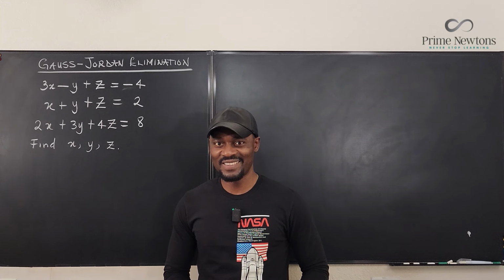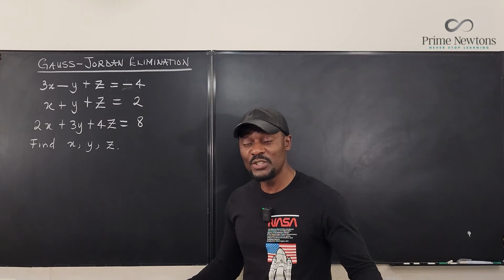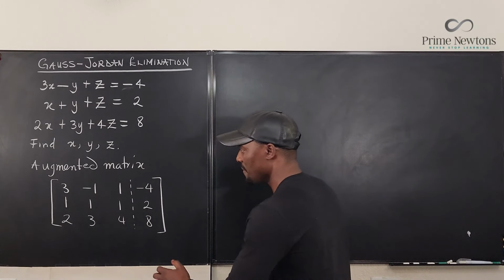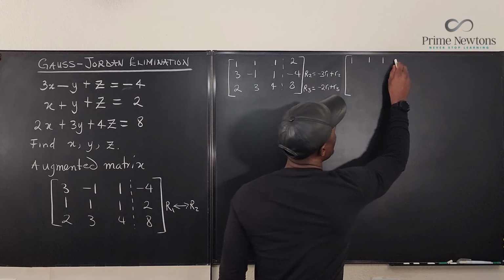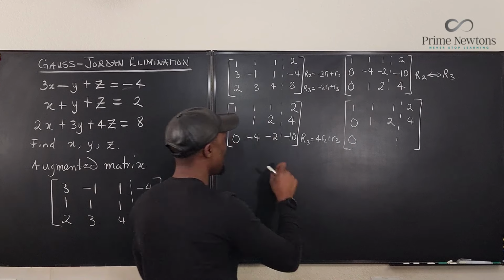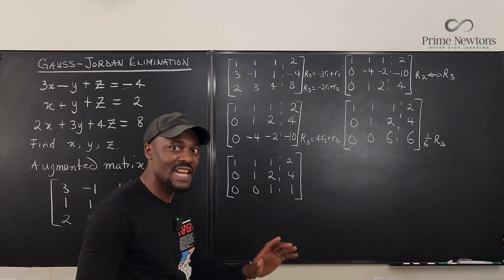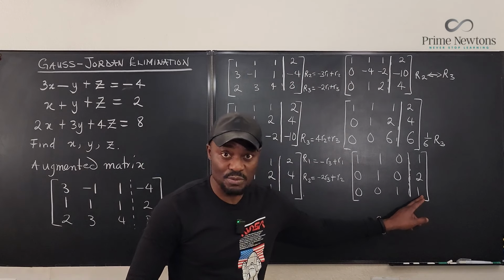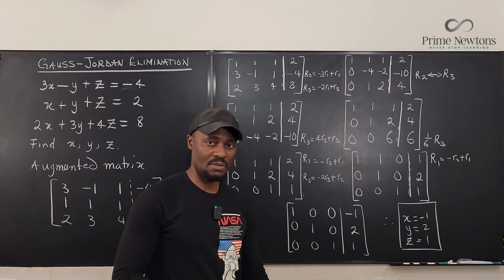Gauss-Jordan Elimination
In this video, I showed how to use the Gauss-Jordan elimination method to solve a system of linear equations.